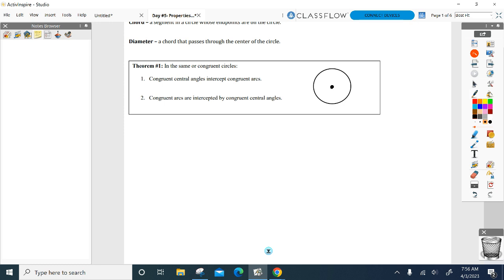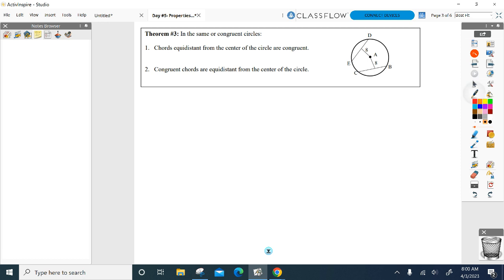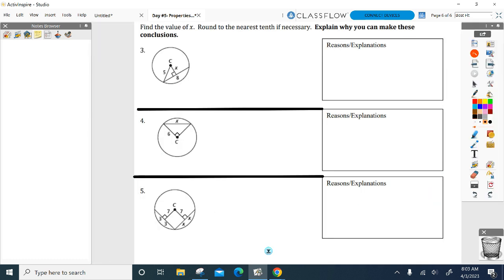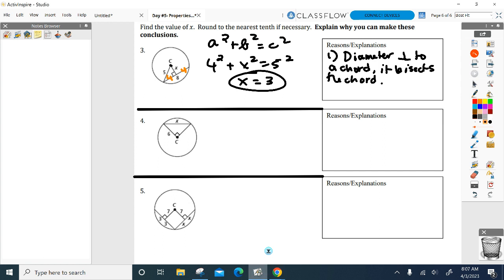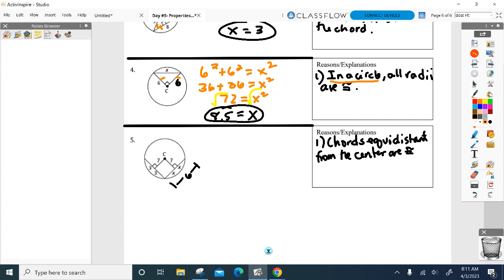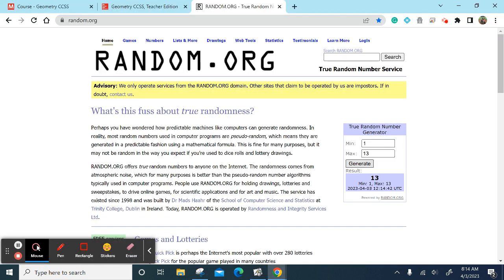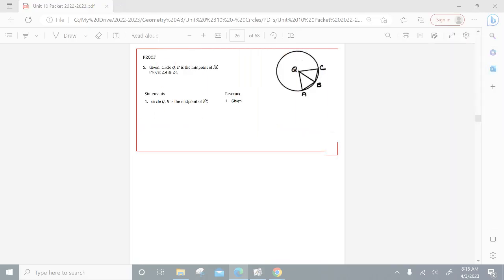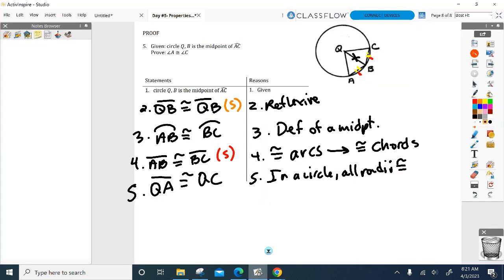Geometry AB April 3rd - Unit 10 Day #7 - Properties of Chords & Arcs